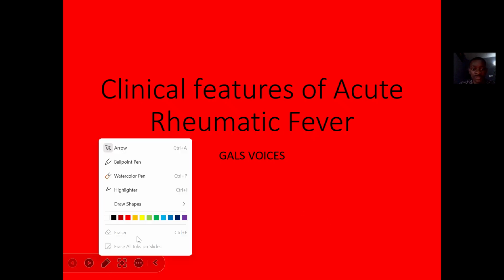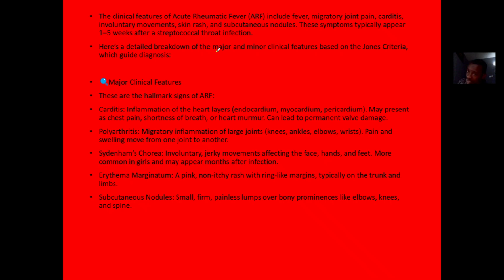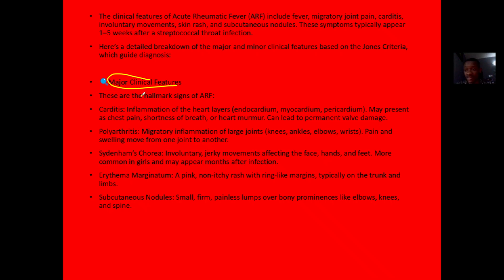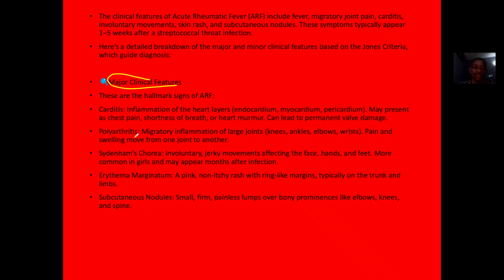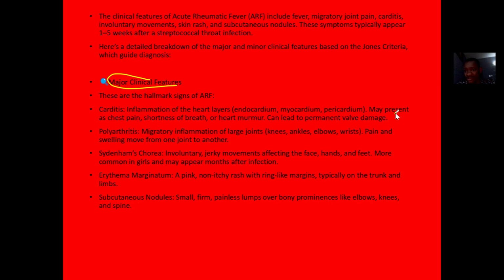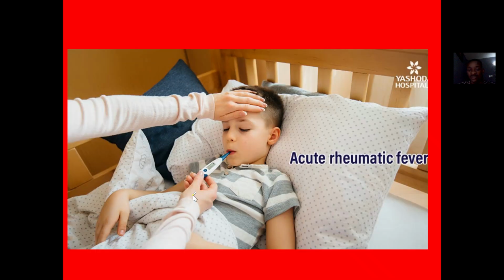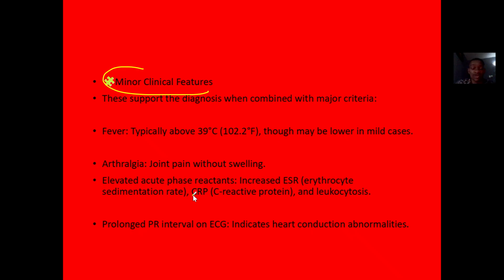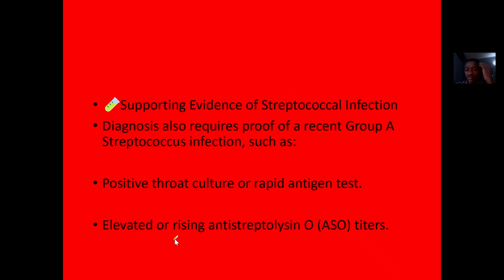Clinical features of Acute Rheumatic Fever ; Signs and Symptoms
Acute Rheumatic Fever (ARF) typically presents 1–5 weeks after a Group A Streptococcal infection and affects multiple organ systems, especially the heart, joints, skin, and brain. The most common features include fever, migratory joint pain, and carditis.

Here’s a detailed breakdown of the clinical features:

🔍 Major Clinical Features (Jones Criteria)
These are the hallmark signs used to diagnose ARF:

Carditis: Inflammation of the heart, which may affect the endocardium, myocardium, or pericardium. It can lead to murmurs, heart enlargement, and heart failure.

Polyarthritis: Migratory inflammation of large joints (knees, ankles, elbows, wrists), often painful and red.

Chorea (Sydenham's chorea): Involuntary, rapid movements, emotional instability, and muscle weakness, usually appearing later in the disease course.

Erythema marginatum: A rare, non-itchy rash with pink rings and clear centers, typically on the trunk and limbs.

Subcutaneous nodules: Firm, painless lumps over bony prominences or tendons, often associated with severe carditis.

🩺 Minor Clinical Features
These support the diagnosis when combined with major criteria:

Fever: Typically greater Than 39°C, though it may be lower in mild cases or absent in pure chorea.

Arthralgia: Joint pain without swelling or redness.

Elevated inflammatory markers: Increased ESR, CRP, and leukocytosis.

Prolonged PR interval: Seen on ECG, indicating heart conduction abnormalities.

⏳ Latent Period and History
ARF usually develops 18 days after streptococcal pharyngitis, with a range of 1–5 weeks.

Many patients, especially younger children, may not recall having a sore throat.

🧠 Other Features
Fatigue and malaise

Abdominal pain

Epistaxis (nosebleeds) in some cases

Behavioral changes due to chorea

🧒 Who’s at Risk?
Children aged 5–15 years are most commonly affected.

More frequent in developing countries and among populations with limited access to healthcare